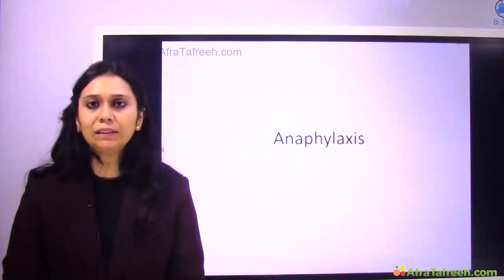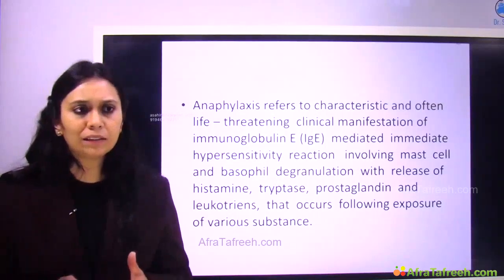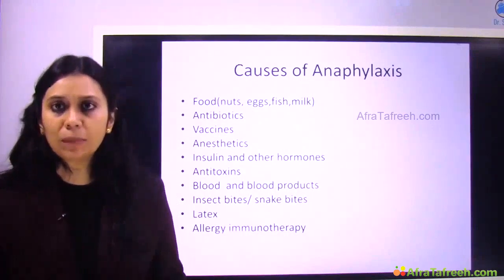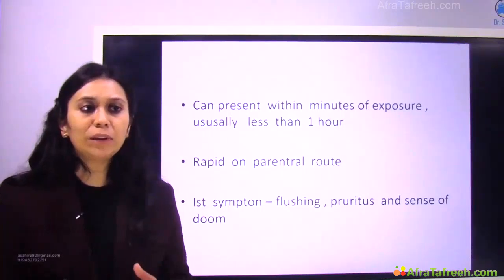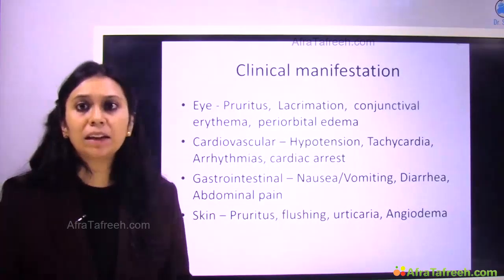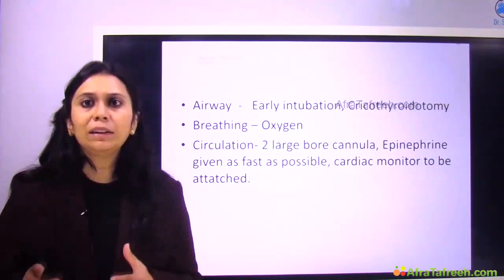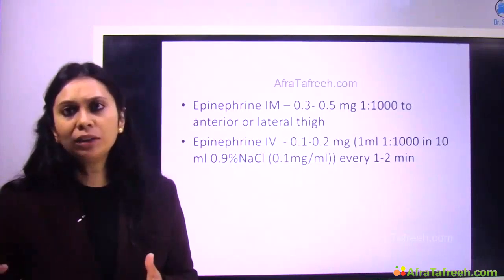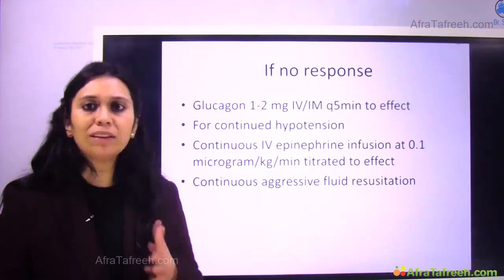6 Miscellaneous Emergencies 30 Anaphylaxis atf1